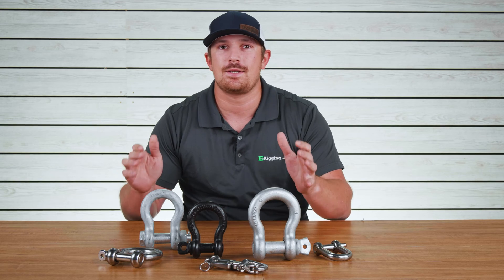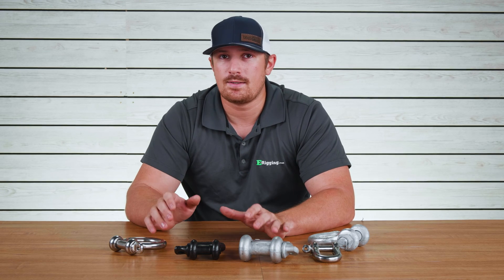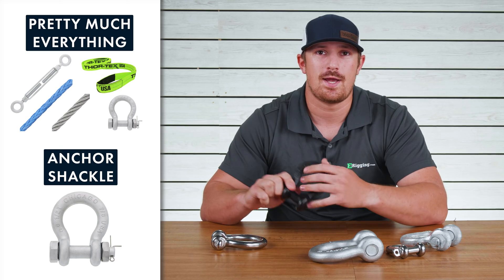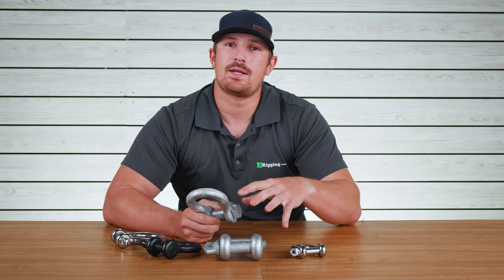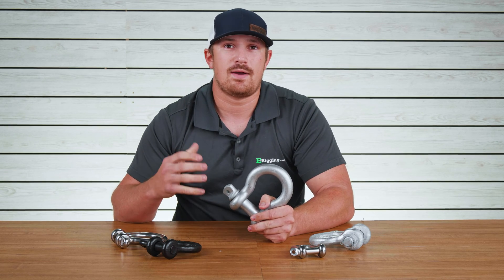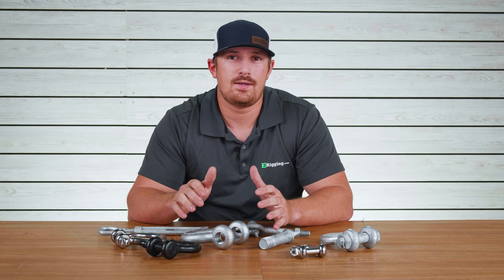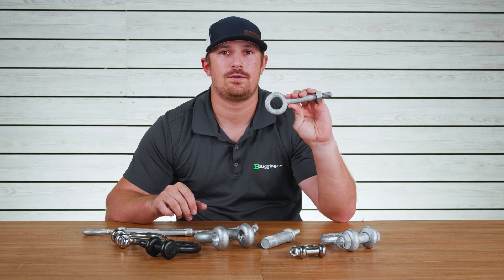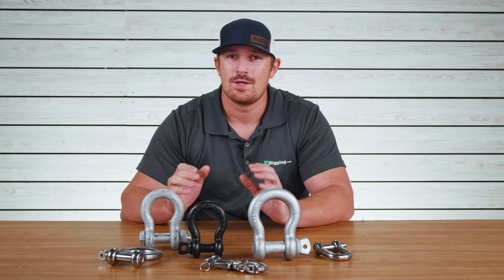How to Choose the Right Rigging Shackle - What WLL, Bow-type, and Pin-Type Do You Need?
▶ Jump over to our website to shop our wide selection of shackles

Not sure which shackle you need? Tyler's got you. We break down the selection process by looking at appropriate bow styles, pin styles, and working load limits.

▶ Visit E-Rigging.com to find the right rigging components for your next project

TIMESTAMPS

00:00 - Intro
00:37 - Selecting Shackles by Bow
01:27 - Selecting Shackles by Pin
02:57 - Selecting Shackles by WLL and Dimensions
04:03 - Example of Correctly Conjoining Components using Shackles
04:23 - Outro